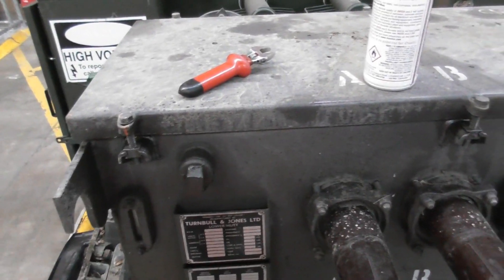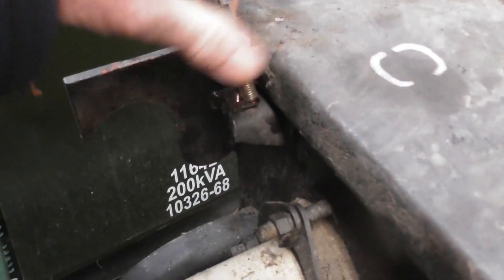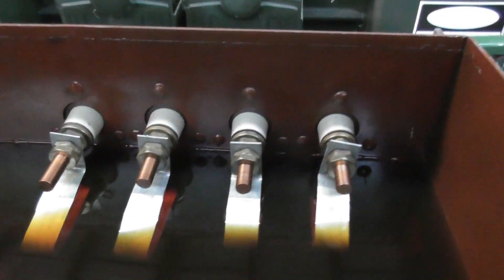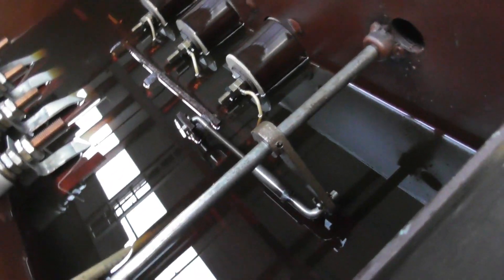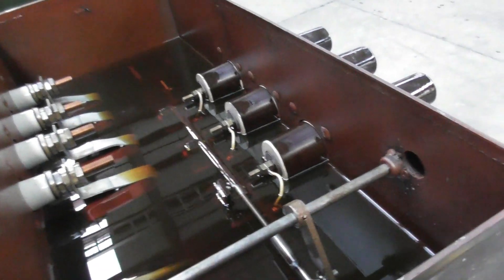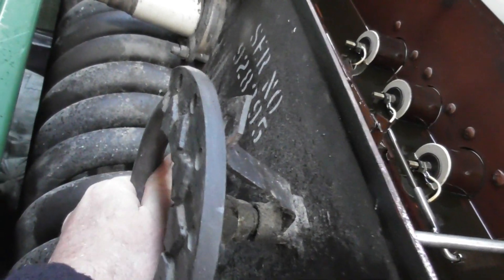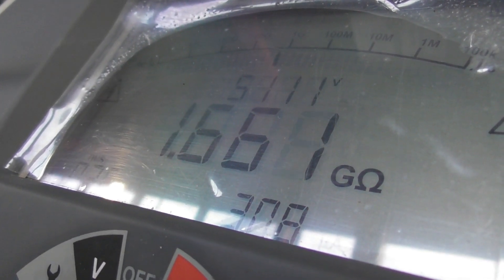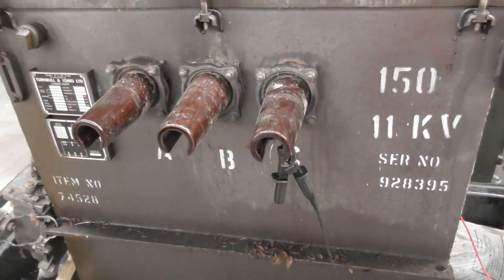Taking the lid off - T&J 150 kVA TX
150 kVA Turnbull & Jones
YMF 1972
2510 LBS